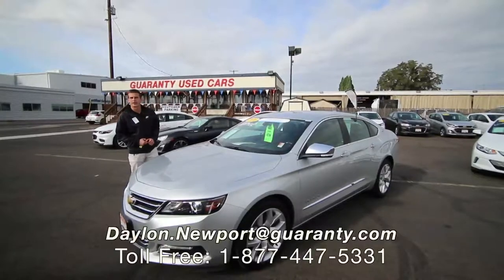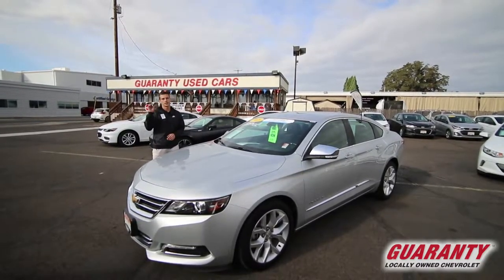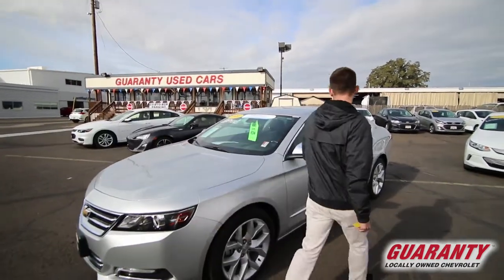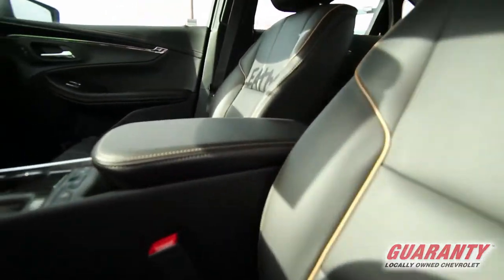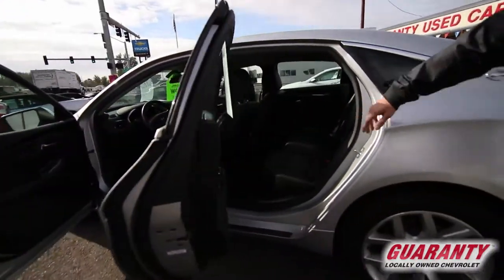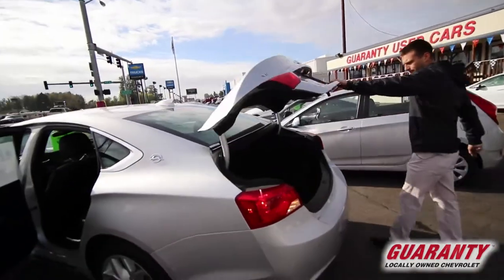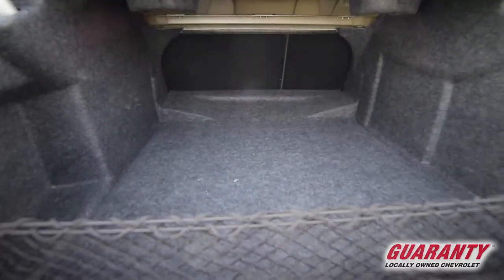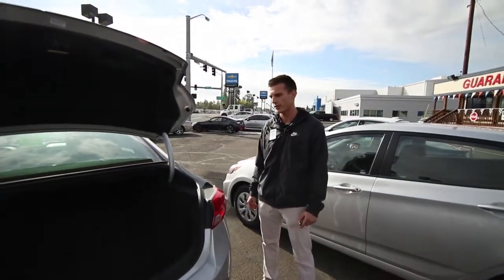2018 Chevy Impala Premier • GuarantyCars.com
This is a 2018 Chevrolet Impala with only 14,974 miles. This vehicle has a Silver Ice Metallic exterior and is in excellent condition. The Chevrolet Impala comes equipped with a Automatic 6-Speed transmission. CARFAX 1 owner and buyback guarantee*** Optional equipment includes: Front License Plate Bracket...

Standard features include:
• Leather seats,
• Navigation system - With voice activation,
• Bluetooth,
• Automatic Transmission, 4-wheel ABS brakes,
• Xenon headlights,
• 8-way power adjustable drivers seat,
• Head airbags - Curtain 1st and 2nd row,
• Passenger Airbag,